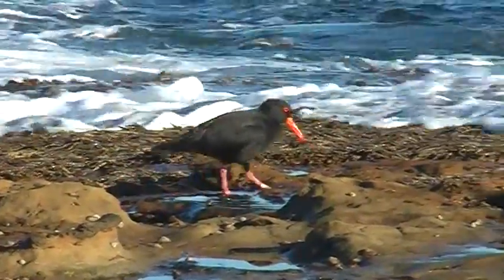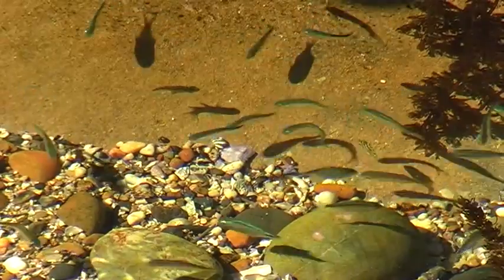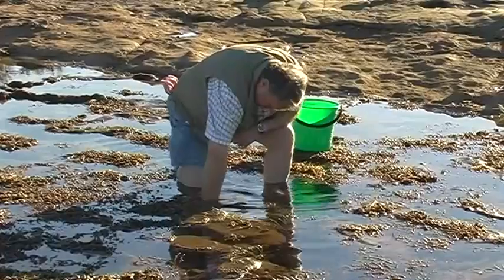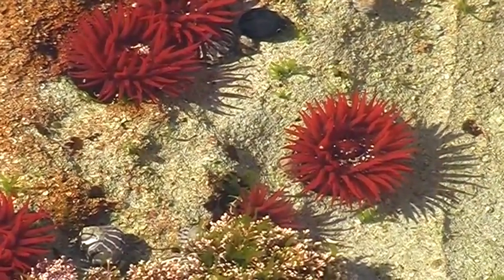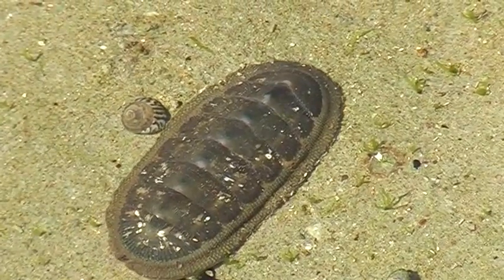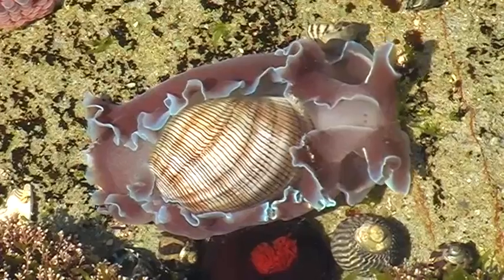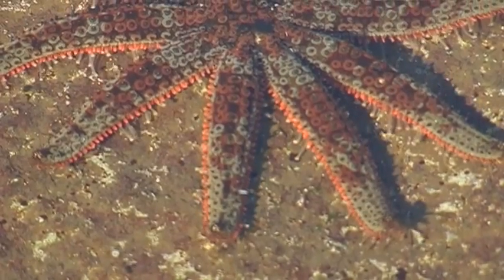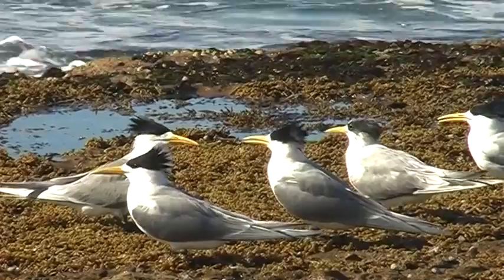At the Turn of the Tide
A glimpse at rock pool life of Sandon Point NSW Australia